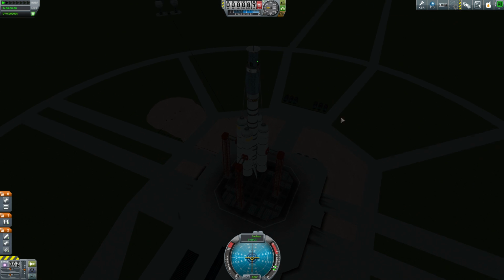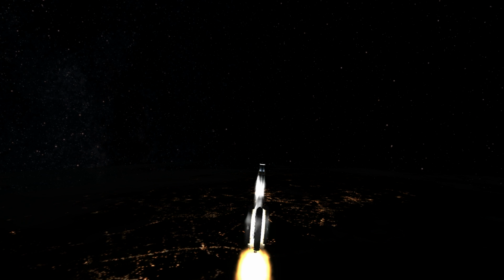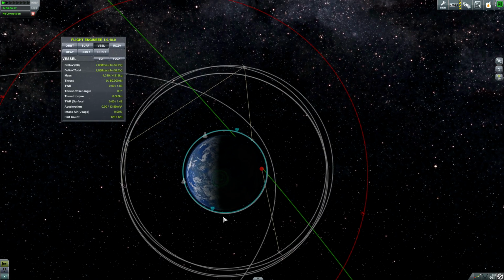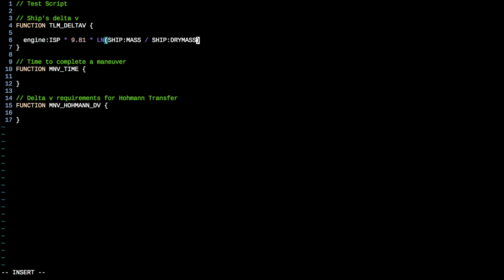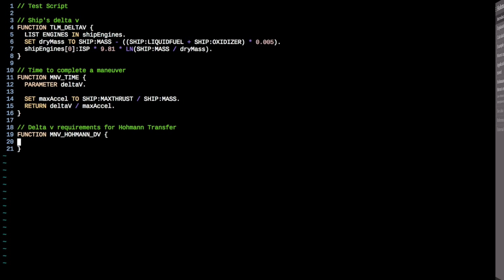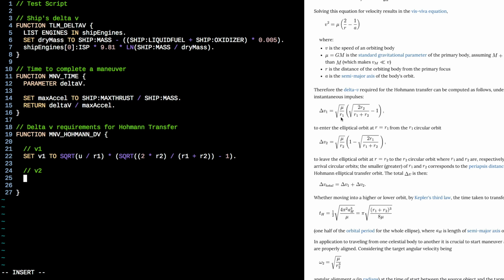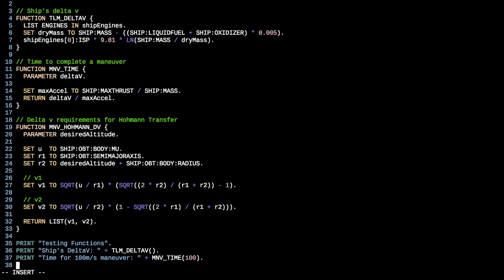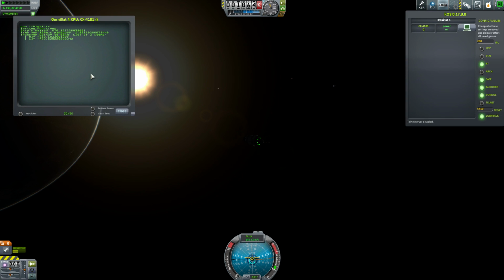Kerbal Space Programming #12 - Building Our Libraries!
Those satellites have been driving you folks insane. Let's work to fix that! New subreddit!